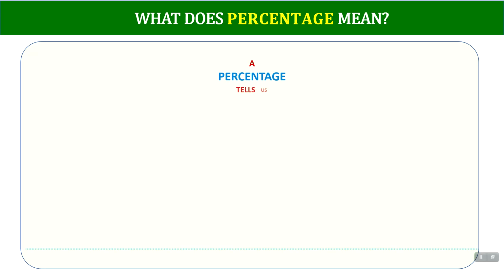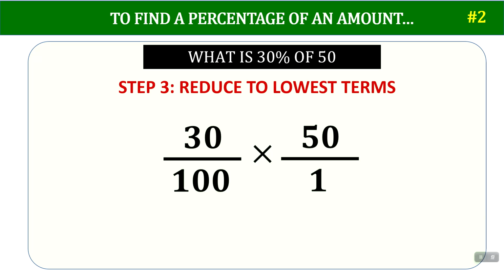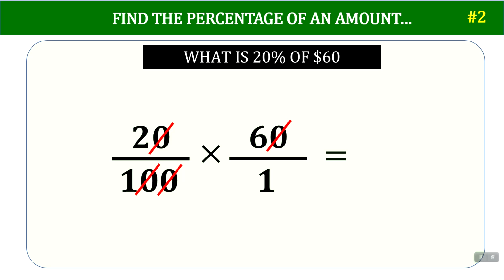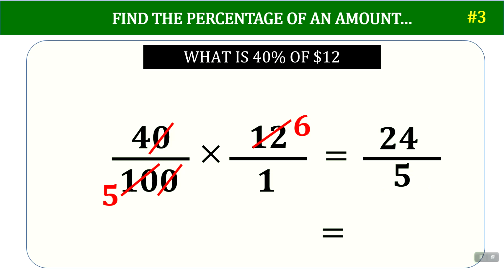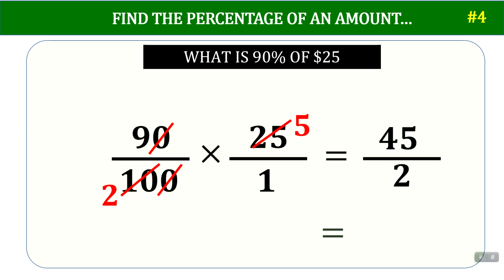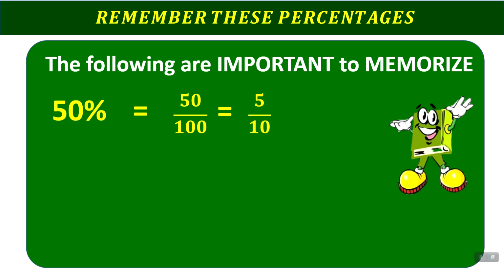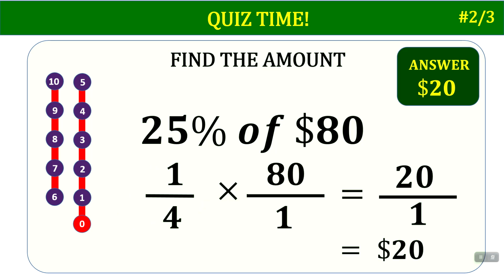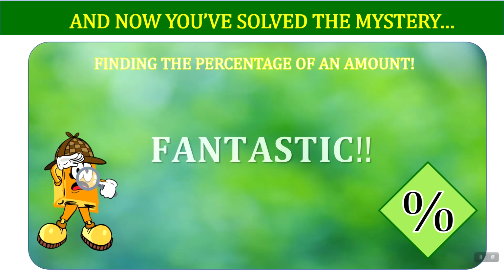Percentages: Finding the Percentage of an Amount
Learn how to find the percentage of any amount by:
1. Changing the percentage to a fraction out of 100
2. Multiplying by the Amount over 1
3. Reduce (cancel pairs of zeros)
4. Multiply numerators and denominators